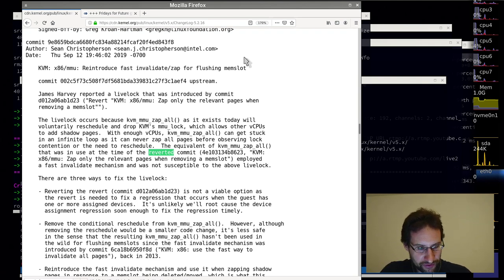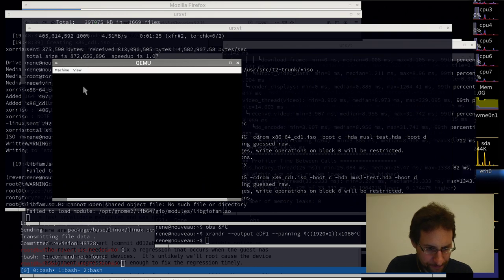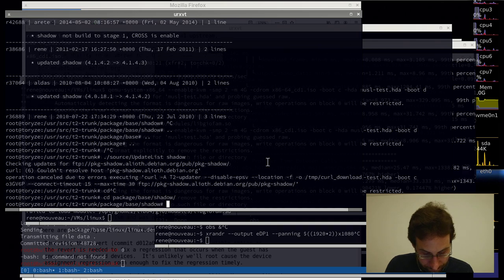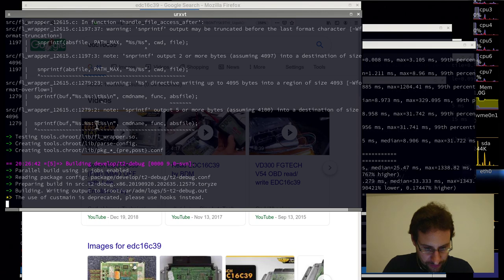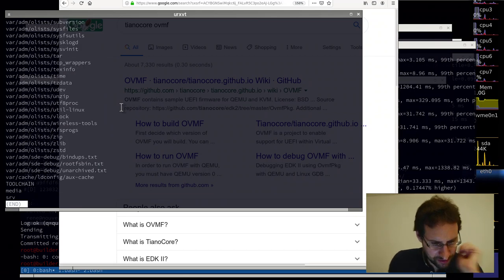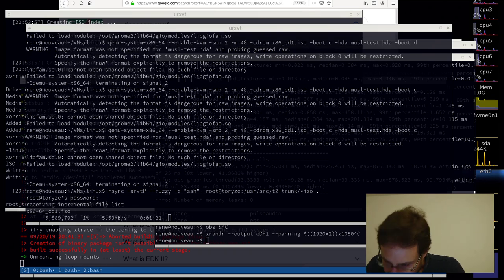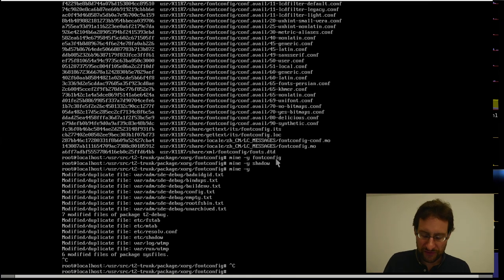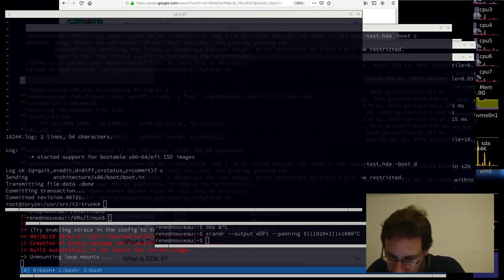Late night Linux development & testing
More late night t2sde Linux opensource development and testing. Ad: PC parts & more @Amazon